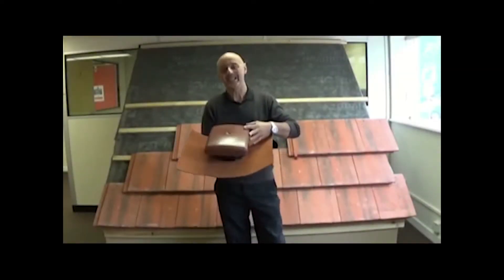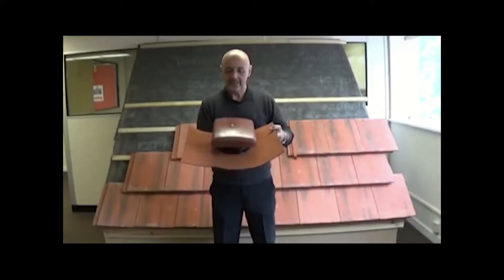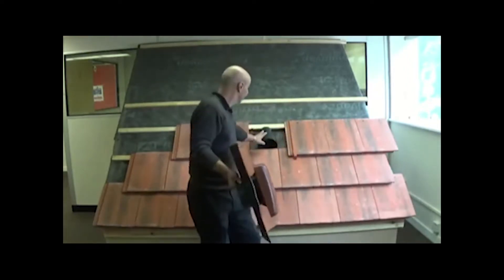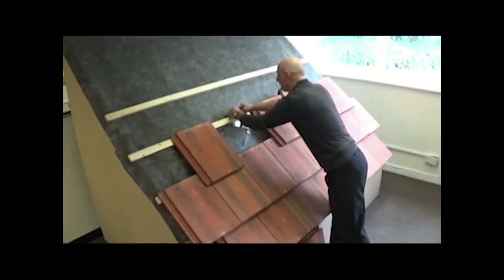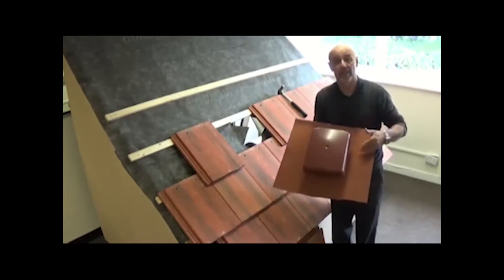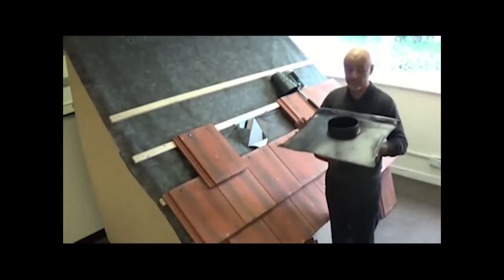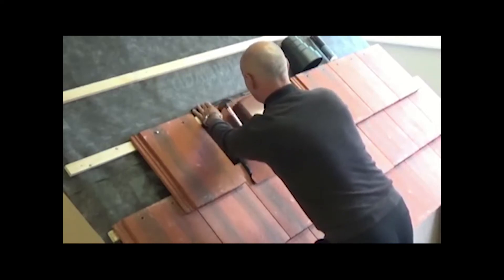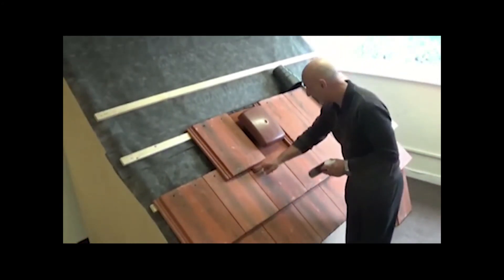Ubbink UB16/UB41 Universal Tile Vent Installation Video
A brief overview of how to install a Ubbink Universal Tile Vent and some of the benefits it brings to your roof